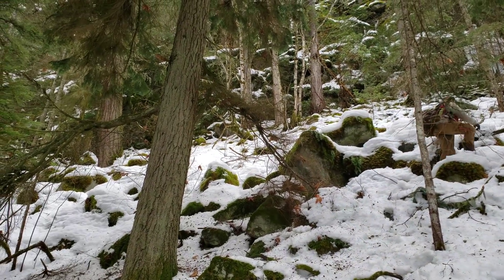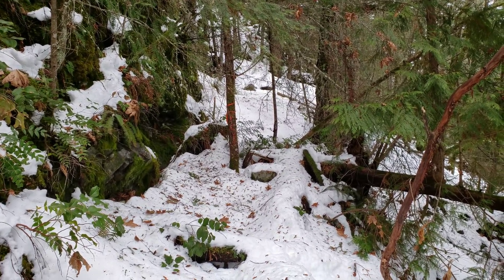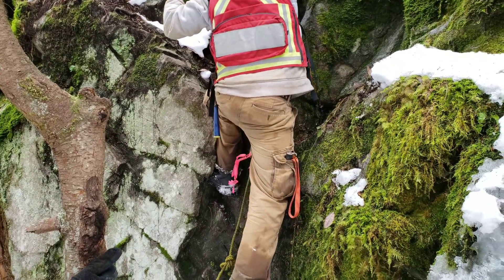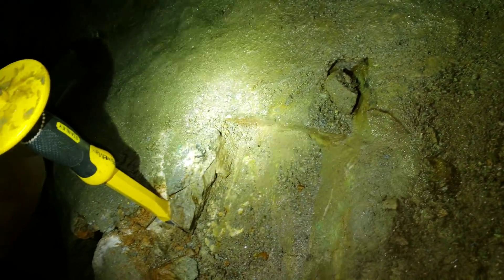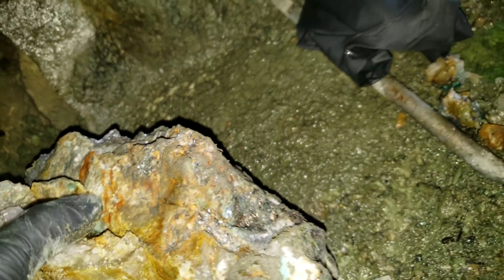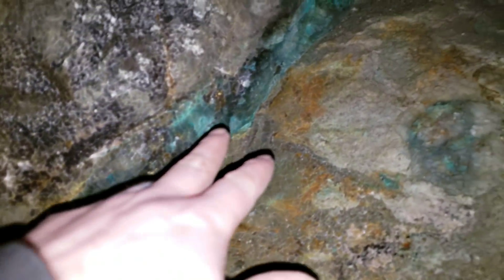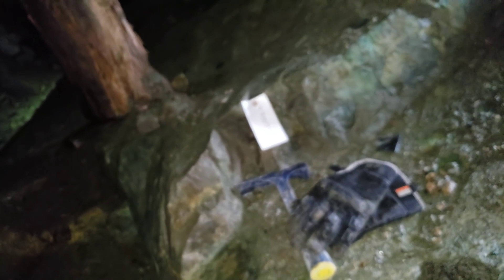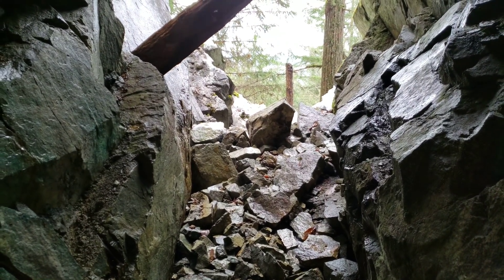Massive Mineralized Quartz Vein In A Mine!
A massive mineralized quartz vein in a mine carrying silver, copper, Molybdenum, gold, lead, zinc. This vein is high grade and we intend to mine some by hand.

This vein has bornite, chalcopyrite, molybdenite, pyrite and minor amounts of other sulfide and free mill gold and silver.

911 Mining & Prospecting Co